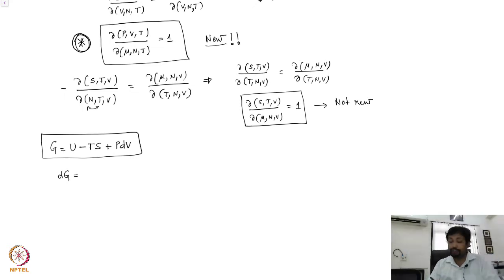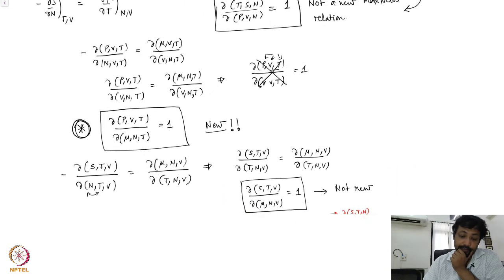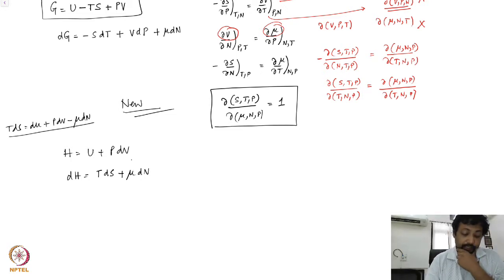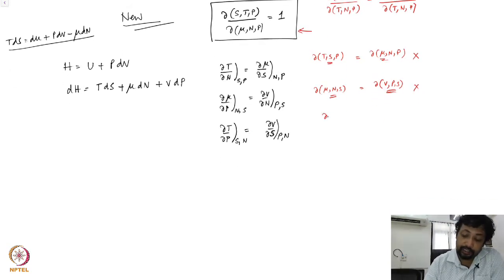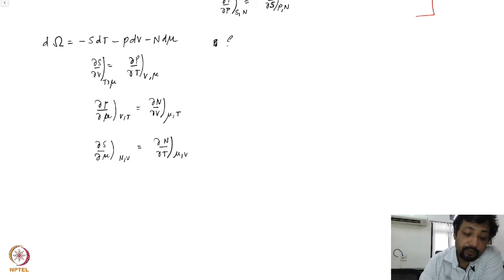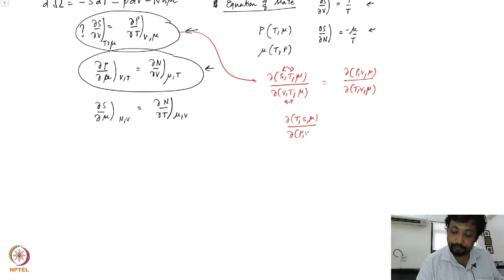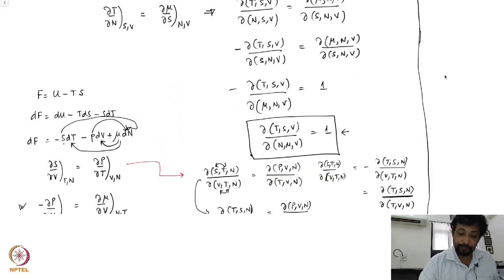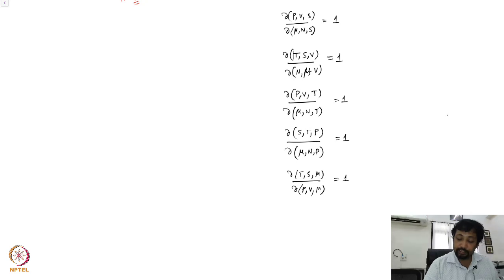mod03lec10 - Maxwell's relations - Part III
Maxwell's relations